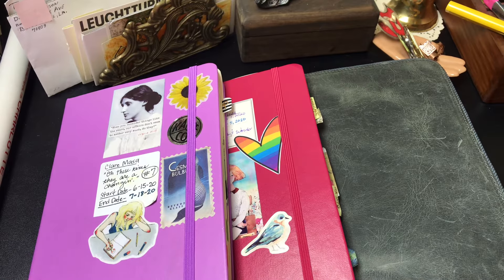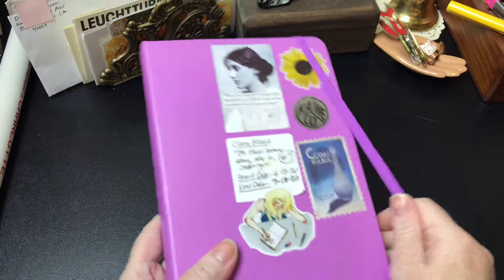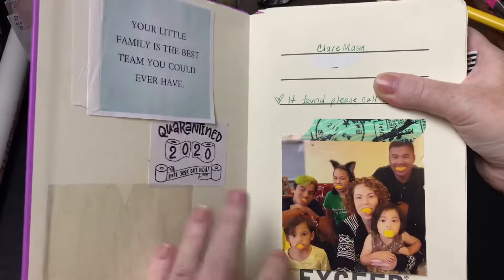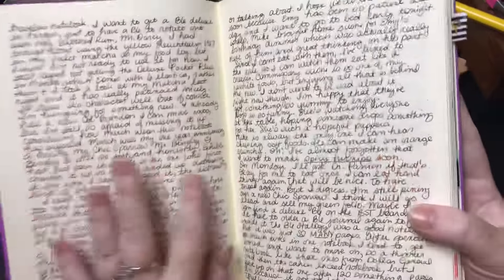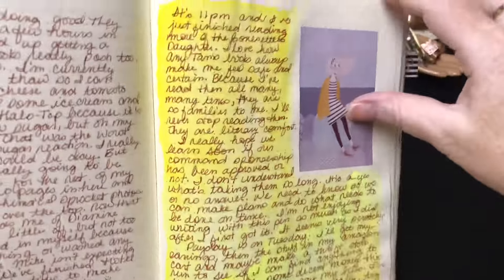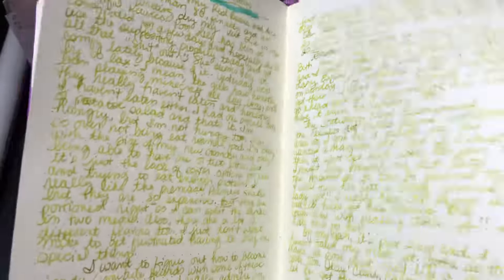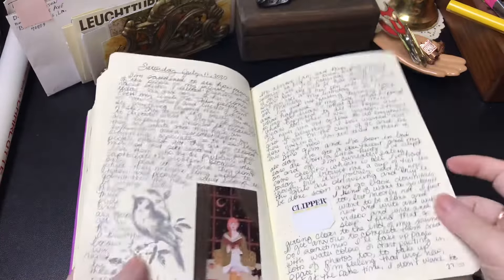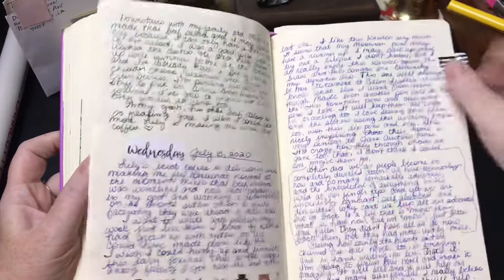Exceed vs. Leuchtturm1917 vs. Artist’s Loft-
I’ve been waiting to do this notebook review and comparison for some time now and finally finished the last notebook, the Artist’s Loft. So many notebook reviews show unboxing and just pen tests, but I wanted to show how a notebook/bullet journal holds up to extreme use. How it holds up to all the fountain pen inks, watercolors, markets, etc... I chose these three notebooks because they are easy to find and relatively affordable. I hope you enjoy Part 1 of this video and I truly hope you’ll stick around for Part 2 and Part 3.